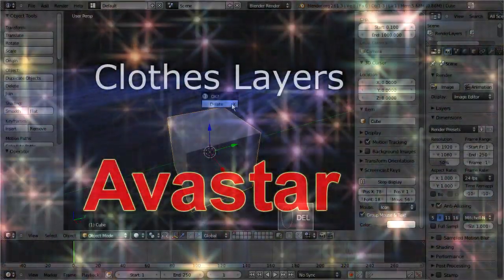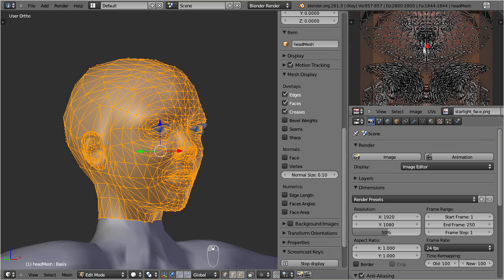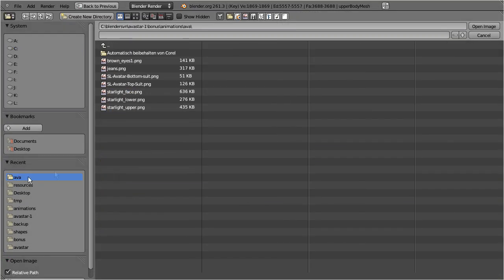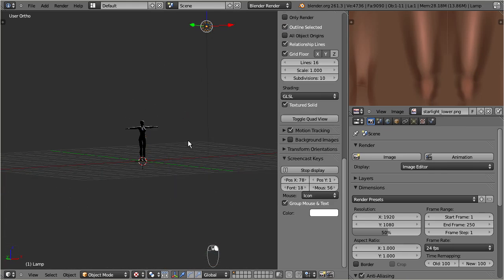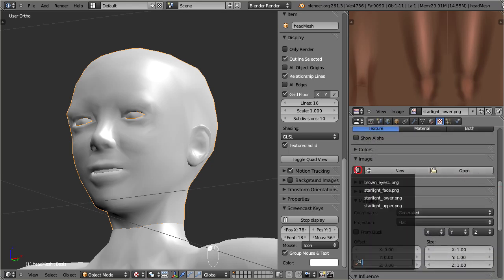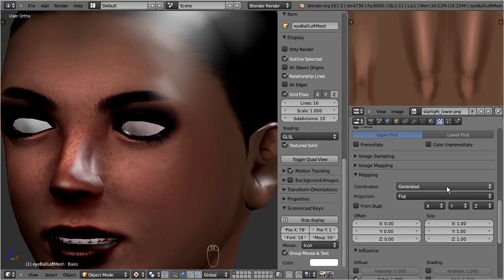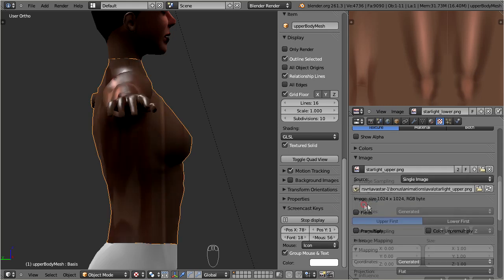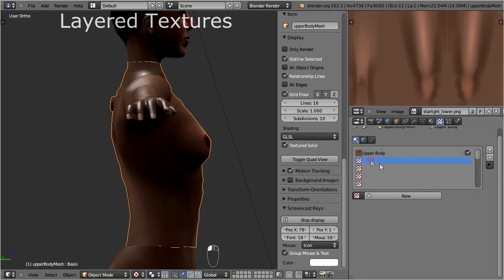Avastar: -2- Adding Clothes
I show, how you can use the Avastar character for quick check of your ready made textures for Second Life avatars.
In the secnd part i show you, how you can create a layered clothes setup, Yuo can use this setup as basis for creating your own cloth textures, even skins. Or just use it again as test setup for your cloth layers before uploading.